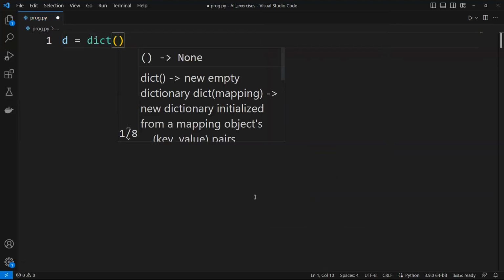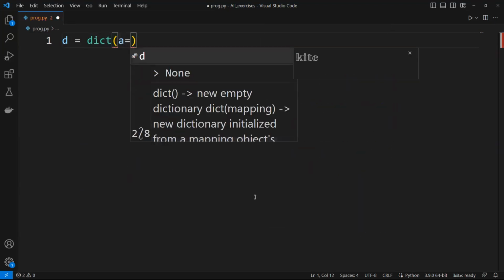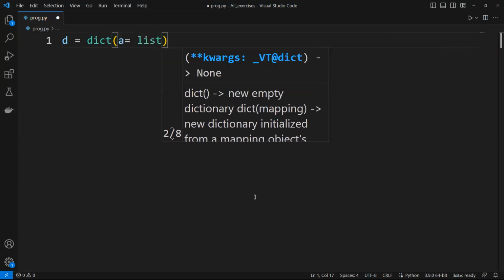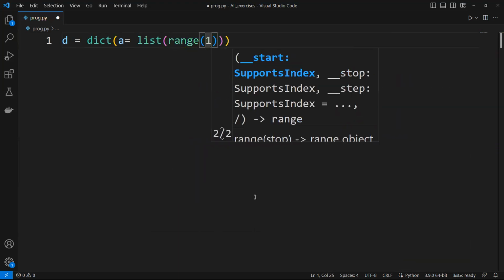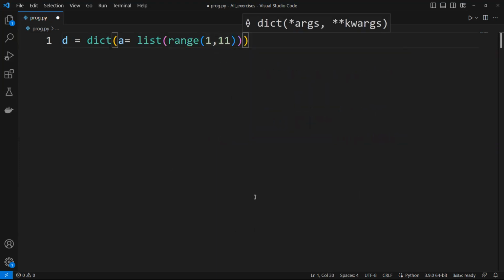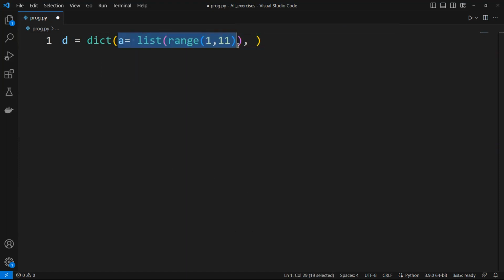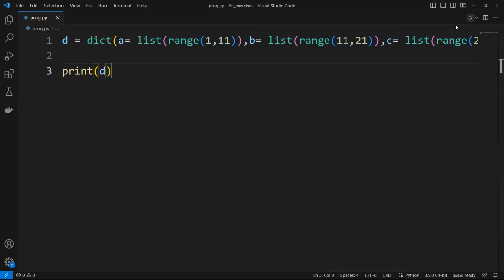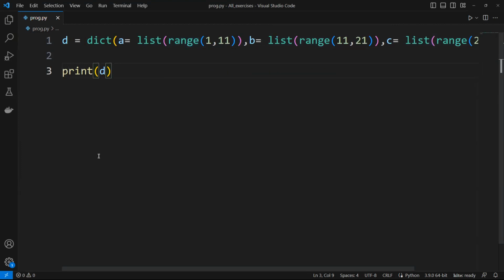Create a dictionary of keys a, b, c where each key has a list from 1 to 10, 11 to 20, and 21 to 30 r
Create a dictionary of keys a, b, c where each key has a list from 1 to 10, 11 to 20, and 21 to 30 respectively